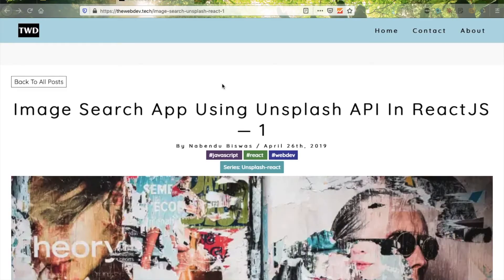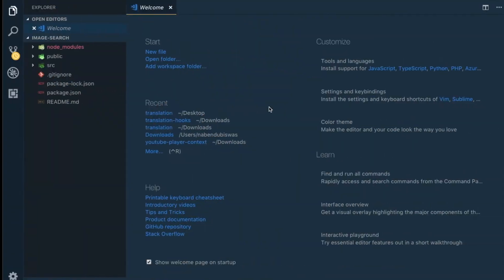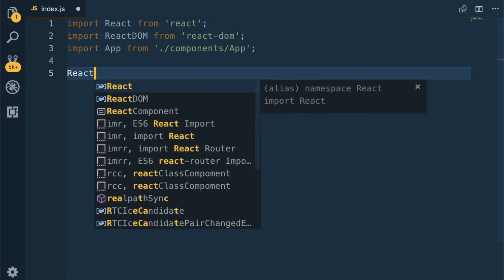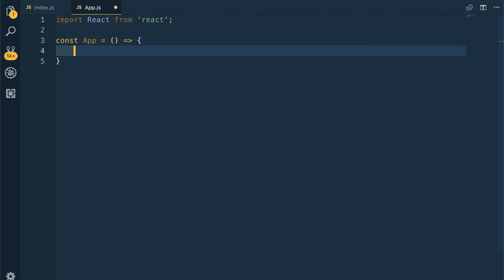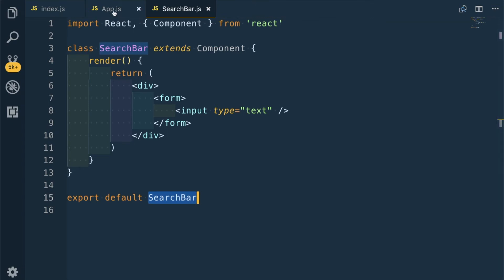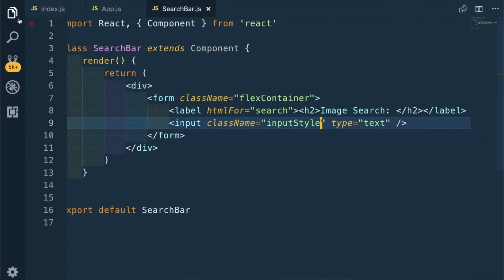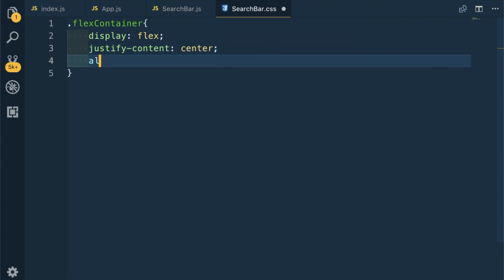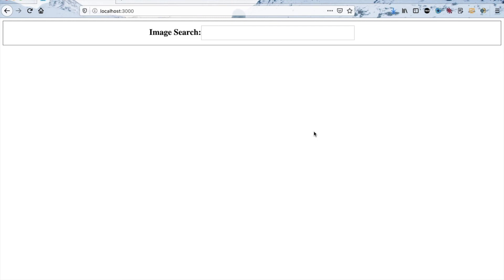Image Search App using unsplash API in ReactJS — 1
Understand React Context  - We will create an web app from scratch using ReactJS, which will consume the Unsplash API. We can search for any image from unsplash.com and it will show them.

👨‍👩‍👧‍👦 Exclusive Facebook Group for developers